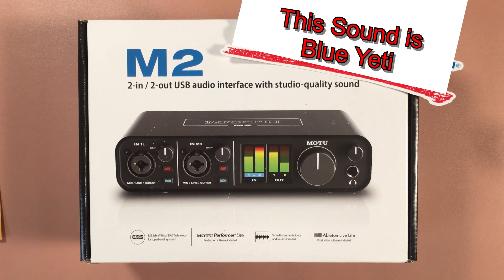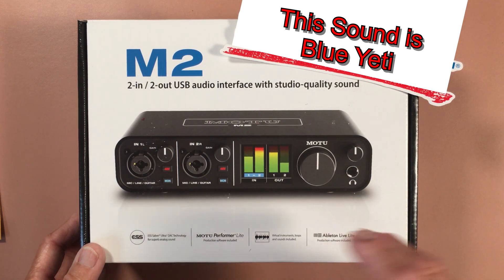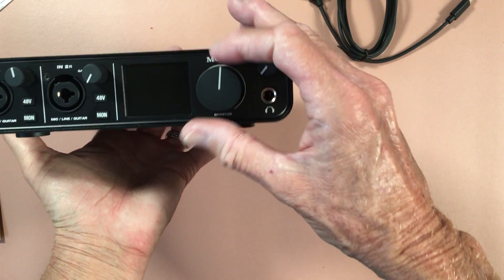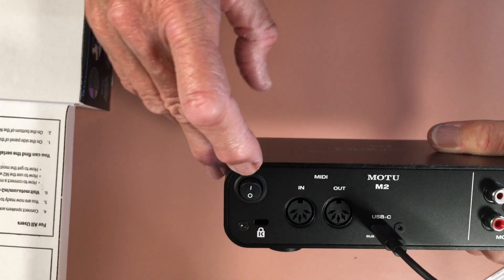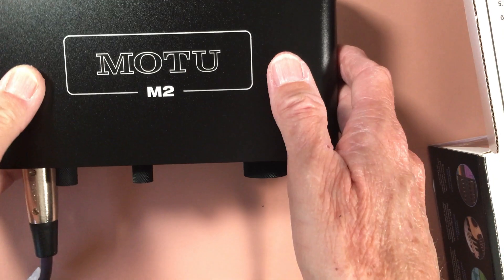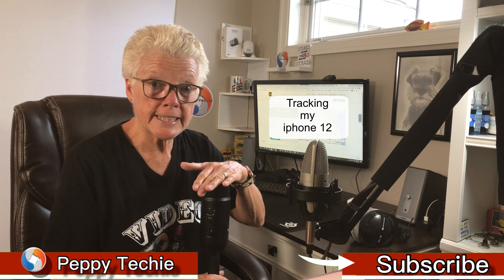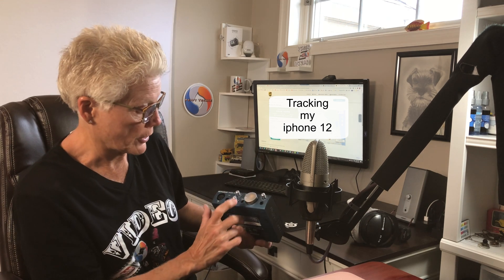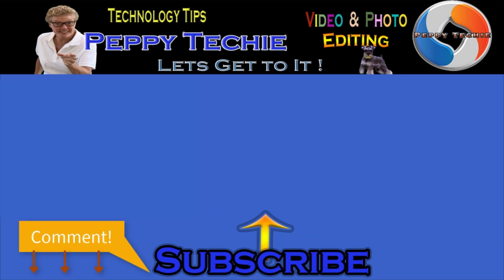IOS Studio: Sound Comparison: MOTU M2 Interface & XLR VS USB Blue YETI.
⭐MOTU M2 Audio Interface
$$$-  Shure Studio XLR Microphone:  KM7B
$$ - Shure SM58S
Blue Yeti Professional USB Microphone
Blue Yeti Nano Premium USB Mic

What I use to record in my studio and in the beautiful world outside:   These are my Affiliate Links, and support my ability to keep making videos for you, thank you so much for your support.

Want a clock for your youtube subscriber numbers: Check this out!  LaMetric Clock Counter for Youtube